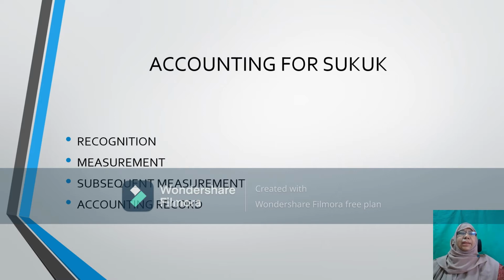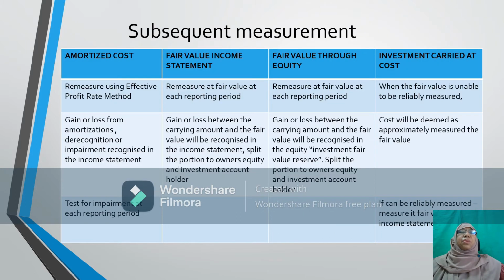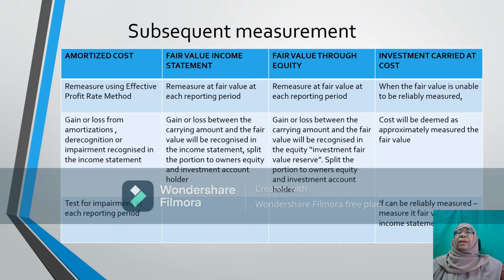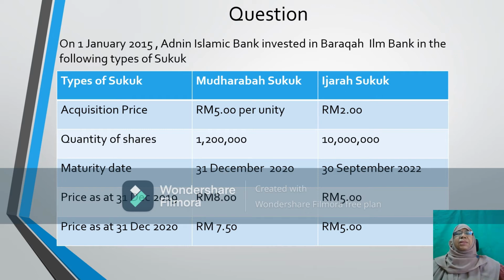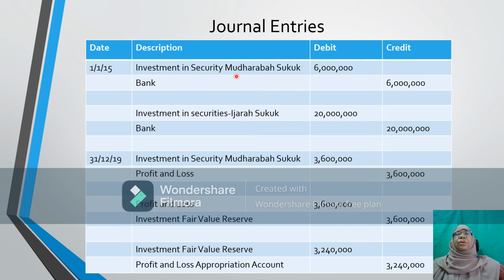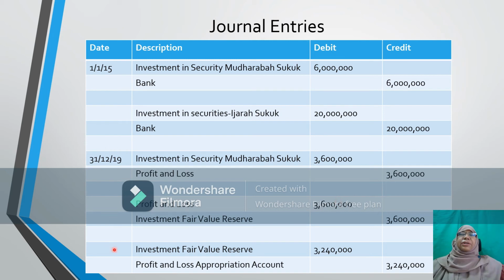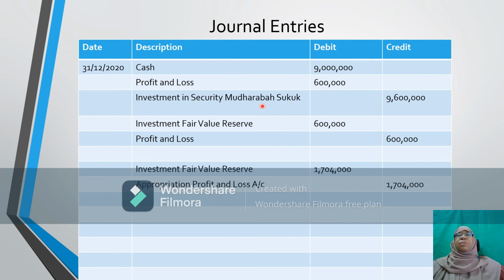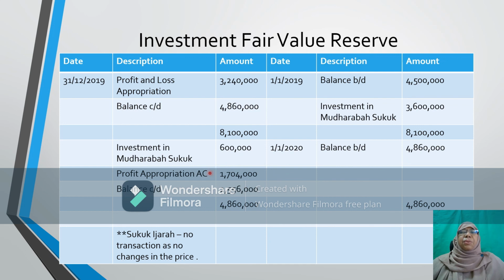ACCOUNTING FOR SUKUK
hope you are able to undertand the topic presented